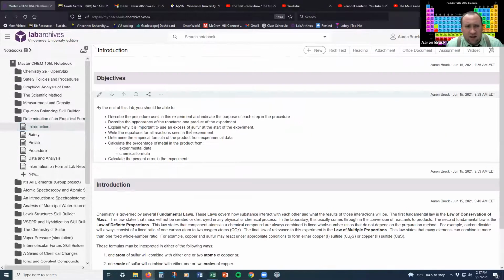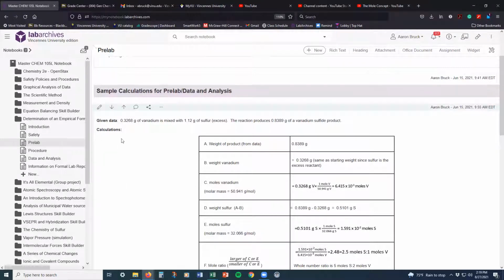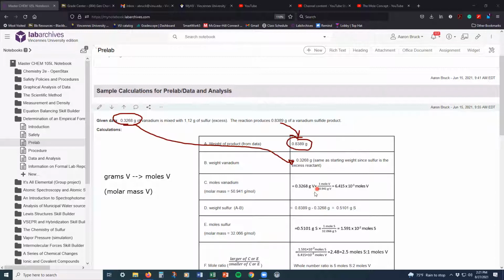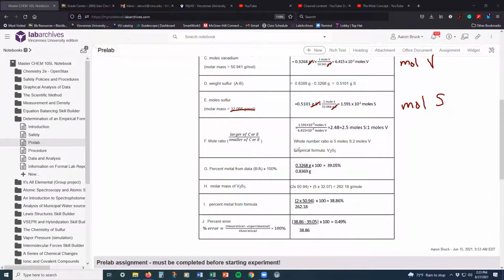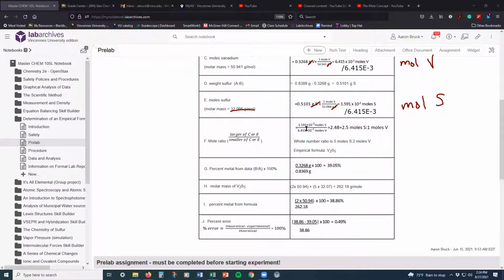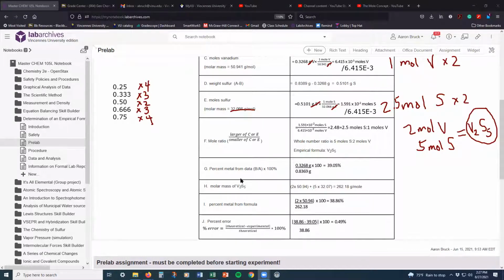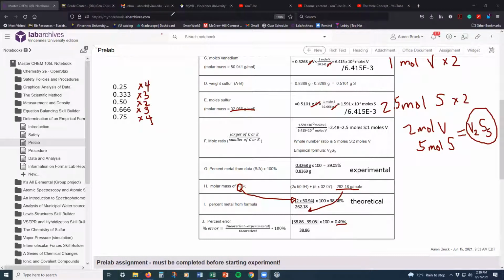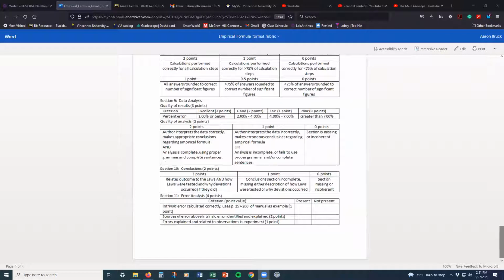Prelab prep - Determination of Empirical Formulas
In this video, I walk through the background and prelab for the Empirical Formula lab.  I also briefly discuss the expectations for the formal report that accompanies this lab.

Several times in the video, I reference a "Mole Concept" video that I recorded previously.  You can find the link for that video